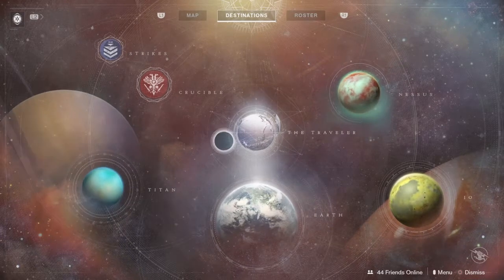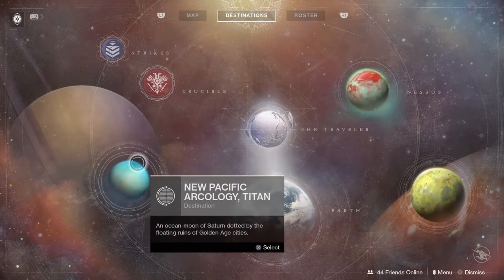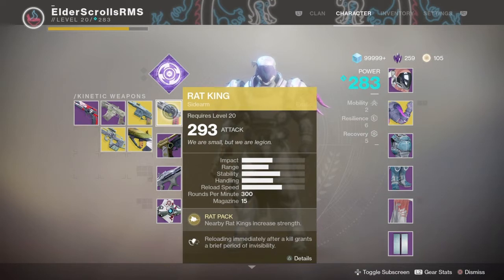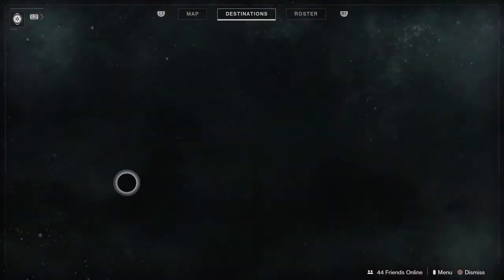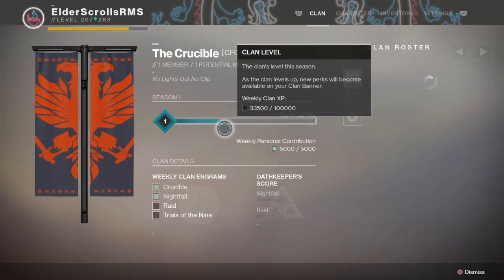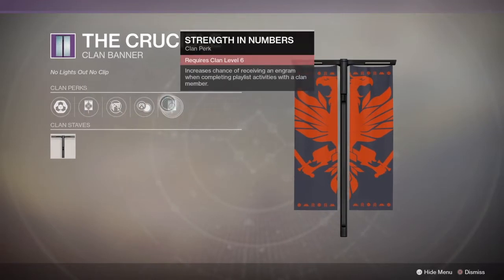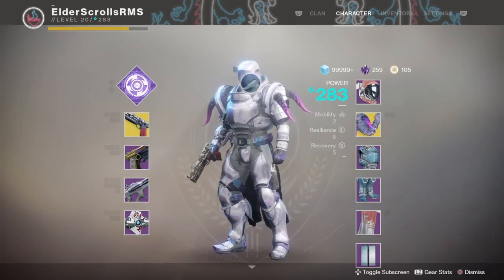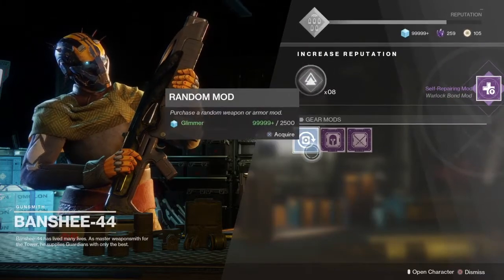Destiny2 My Level 280+ Character and How To Level Up Fast!!!!